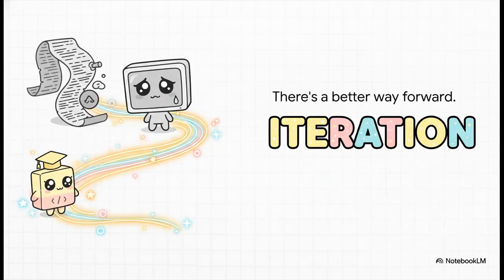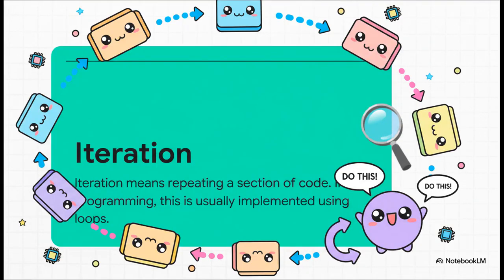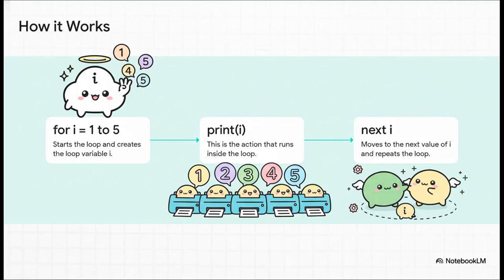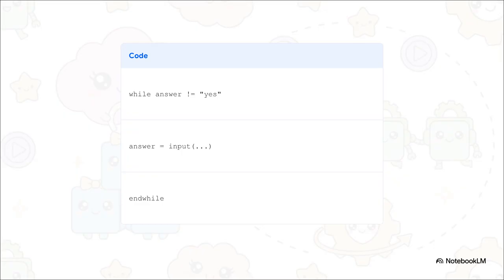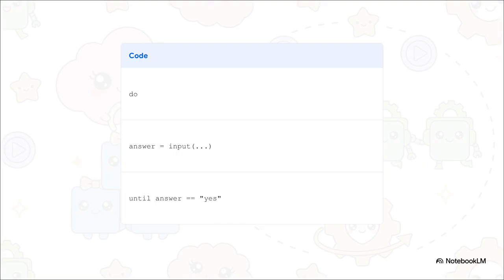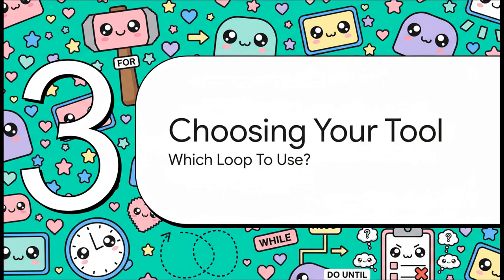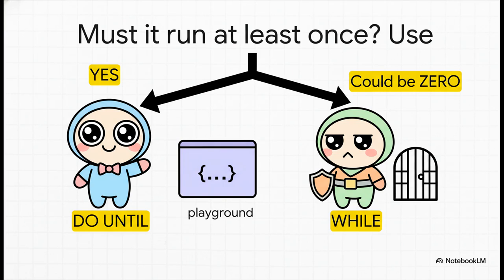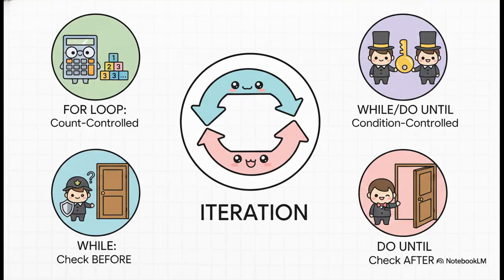E05 Iteration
This video explains iteration (loops) using OCR Exam Reference Language (ERL), exactly as required for OCR GCSE Computer Science (J277).

Iteration allows a program to repeat instructions, which is essential for handling data efficiently and avoiding repetition in code. This video explains why loops are needed, the different types of iteration, and how OCR expects them to be used and explained in exams.

🔹 Topics covered in this video:

What iteration is and why programs use loops

The difference between count-controlled and condition-controlled iteration

FOR loops (count-controlled iteration)

Using FOR loops for calculations and repetition

WHILE loops (condition-controlled iteration)

DO UNTIL loops and why they run at least once

Choosing the correct loop for a problem

Common exam mistakes with loops

Exam-style ERL examples with explanations

All examples use OCR Exam Reference Language, not Python or pseudocode, and are written to match OCR exam expectations.

🎯 Ideal for:

OCR GCSE Computer Science students

Revision of programming fundamentals

Understanding repetition in algorithms

Teachers delivering ERL-based lessons

📌 Fully aligned to the OCR J277 specification
📌 Focused on exam understanding and accuracy
📌 Created using LM Notebook from structured teaching materials